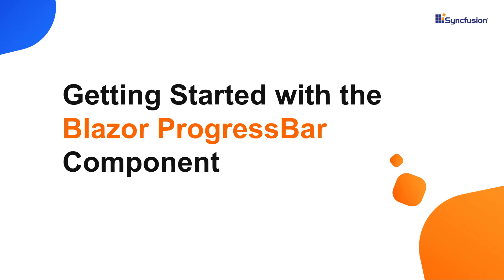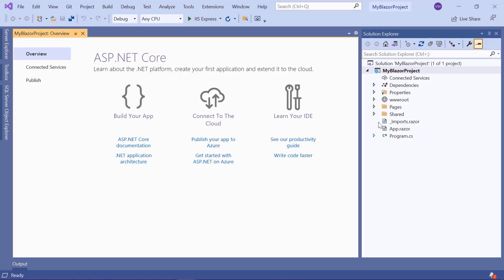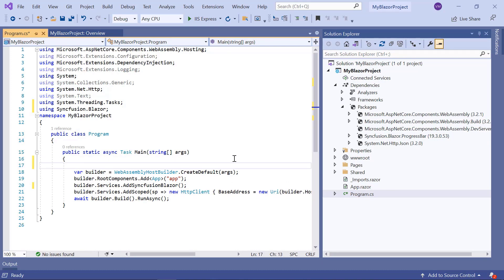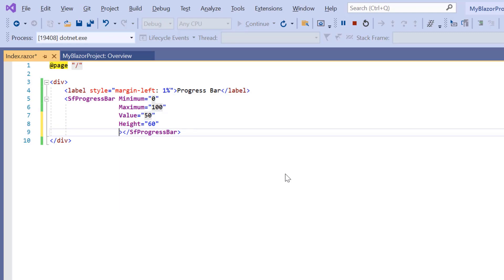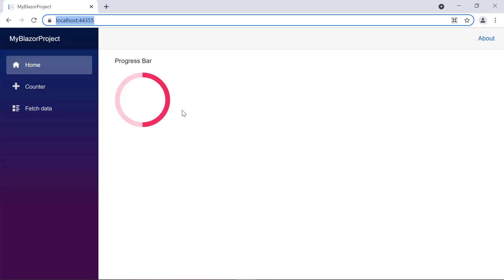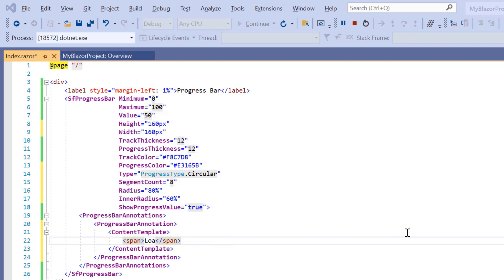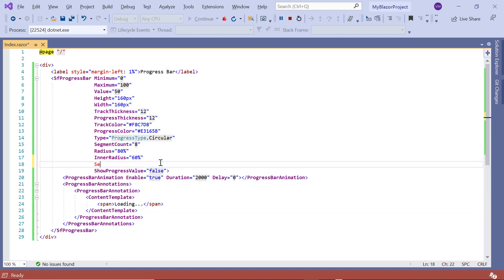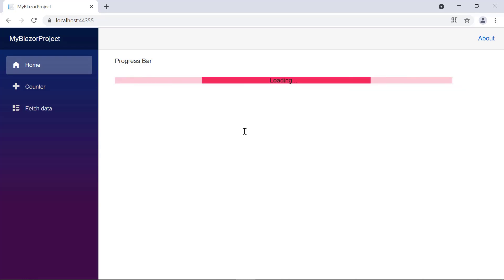Getting Started with the Blazor Progress Bar Component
Learn how to get started with the Syncfusion Progress Bar component in a Blazor WebAssembly application. You will also learn how to configure a few of its basic features, like different types, states, ranges, and other customizations.

If you need a trial license key, start a Blazor trial from your Syncfusion account and then obtain a trial license key from the downloads

BOOKMARK DETAILS
[00:00] Introduction
[01:21] Add the ProgressBar component
[03:18] Add range and value
[04:05] Customize the track and progress thickness
[04:30] Customize the track and progress color
[04:44] Progress bar types
[05:16] Segments
[05:34] Radius and inner radius
[06:08] Add annotations
[06:46] ProgressBar states
[07:08] Enable animation